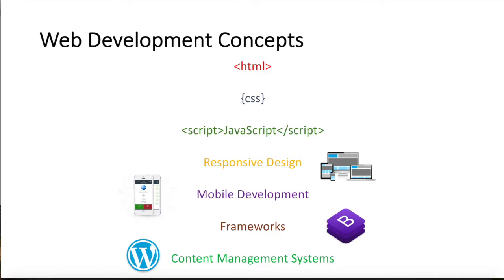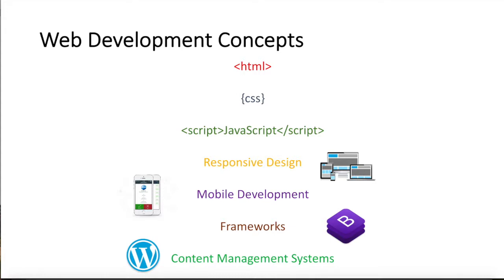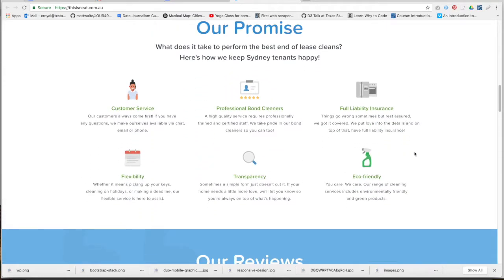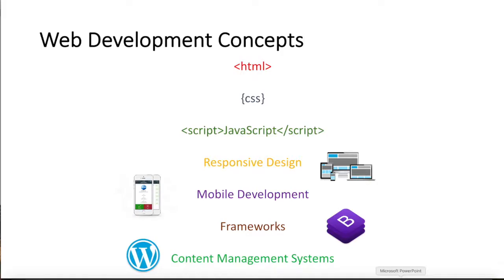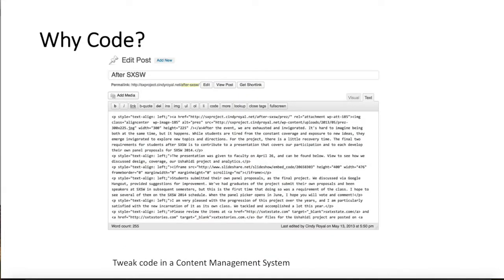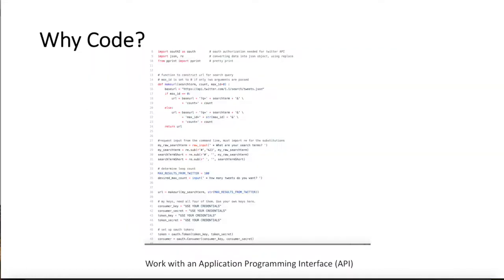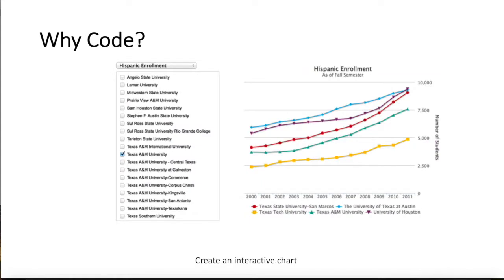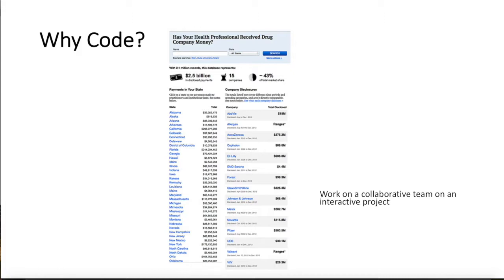PhDigital Bootcamp: Web Development Intro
PhDigital Bootcamp: Web Development Intro; phdigitalbootcamp.com